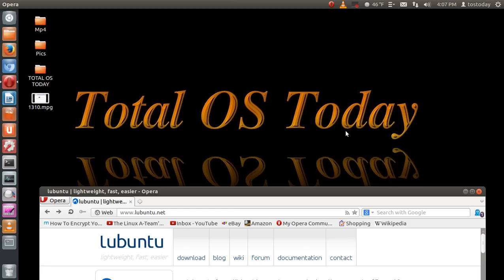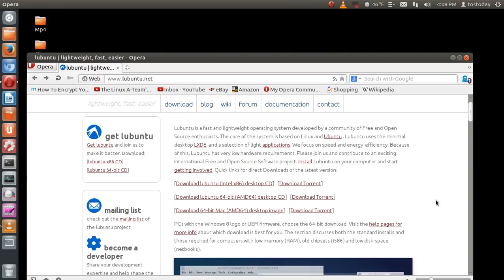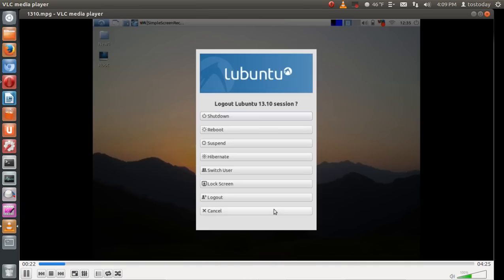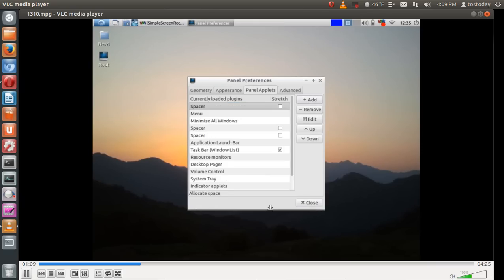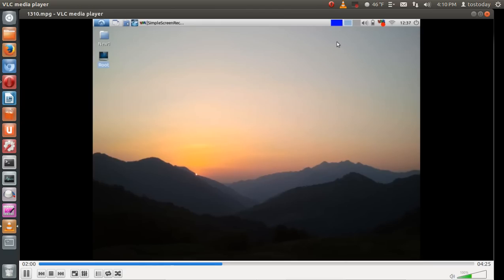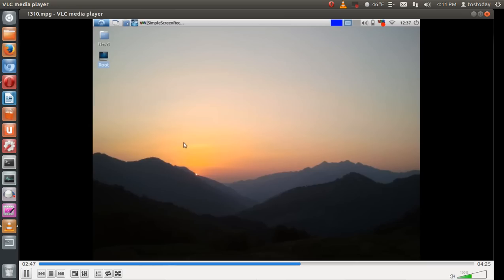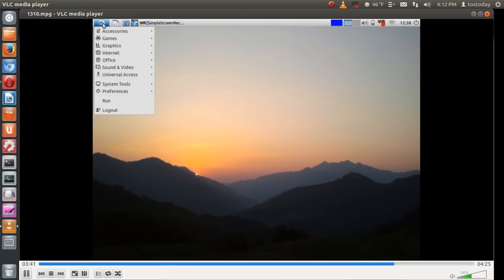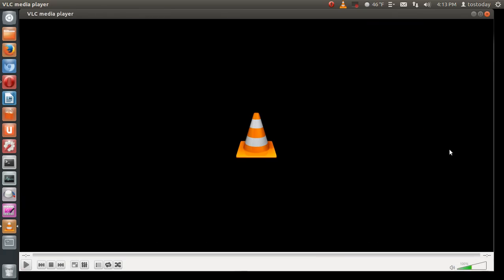Lubuntu 13.10 Fastest Linux For Beginners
Make sure to download all updates. Install Cairo Dock for best navigation.

LINKS -